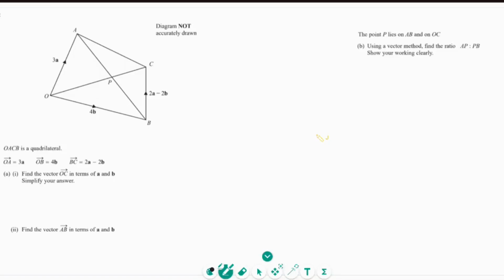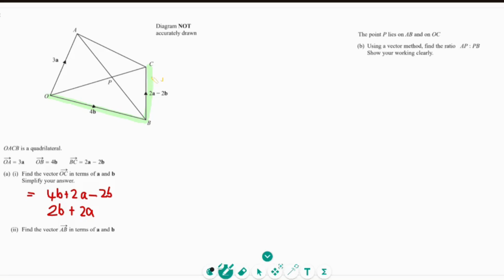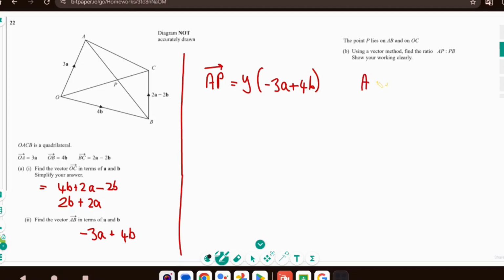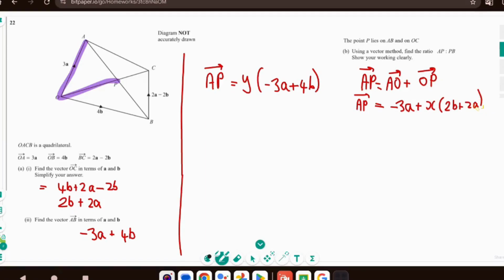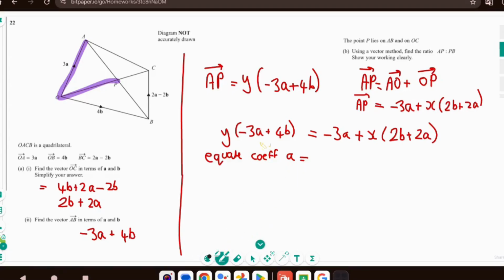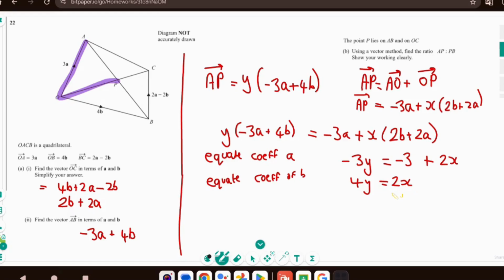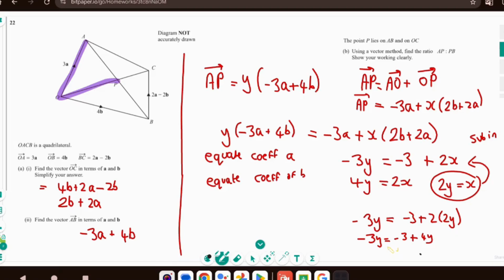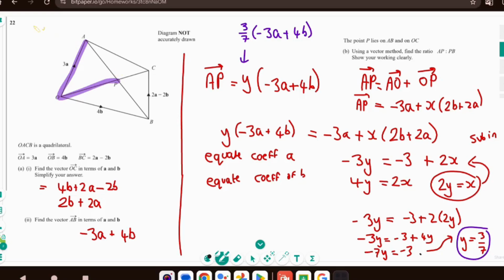Vectors - Past Paper Question